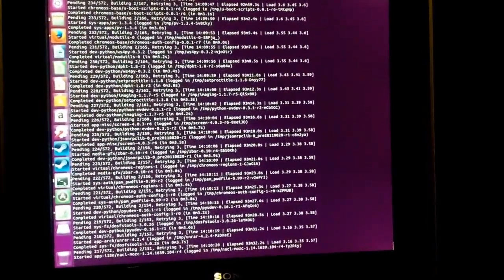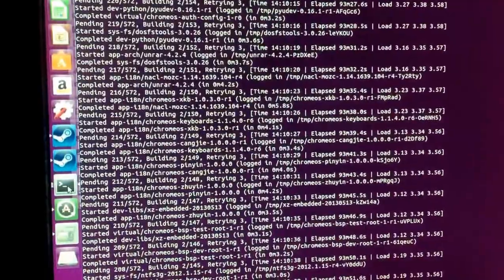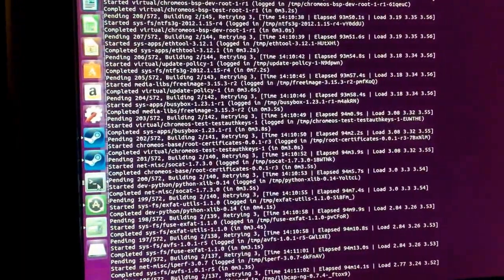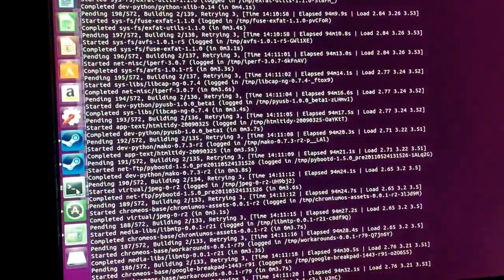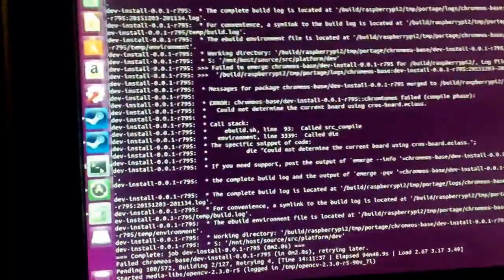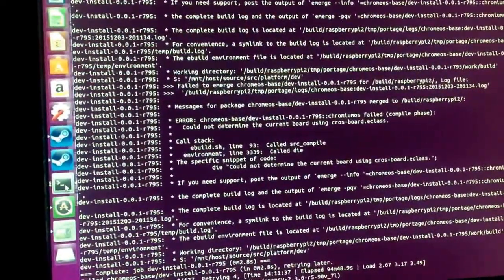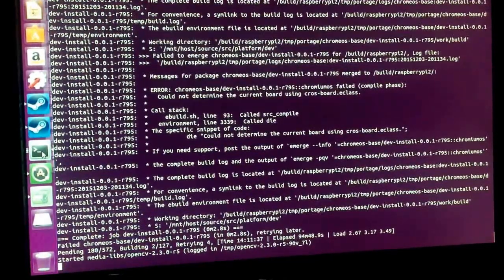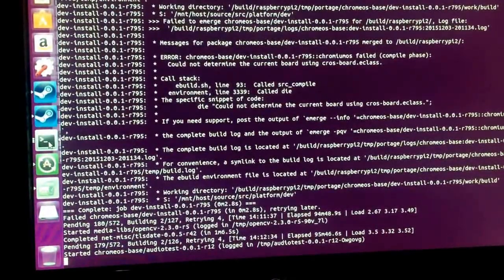Status of the Chromium OS porting for the raspberry pi 2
If your interested in this project message me or comment, or follow this project on Reddit